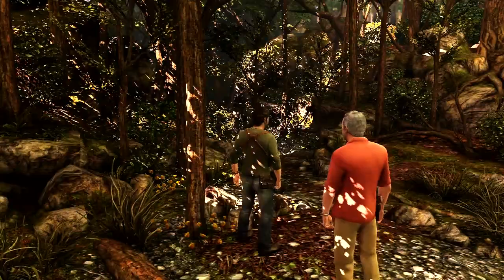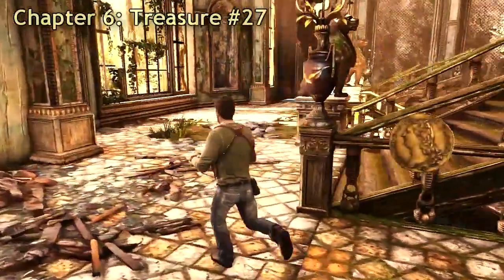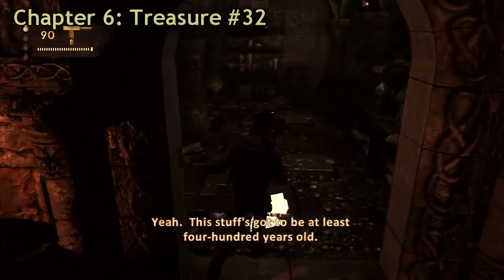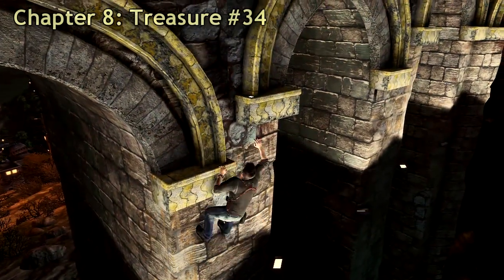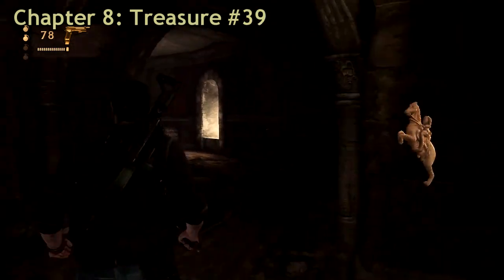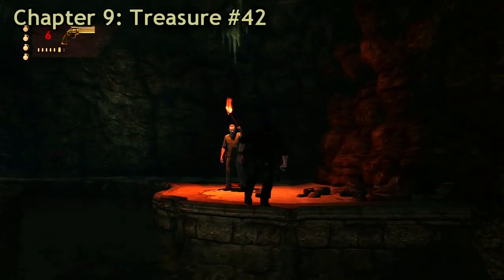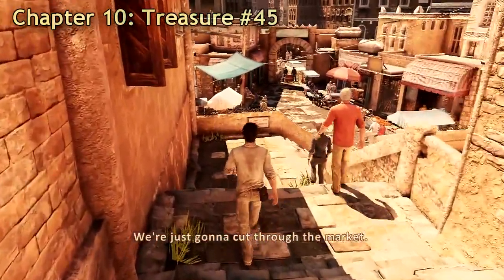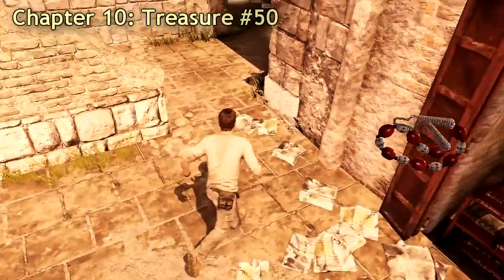Uncharted 3: Drake's Deception | Treasures: Chapter 6-10 [Part 2/4]